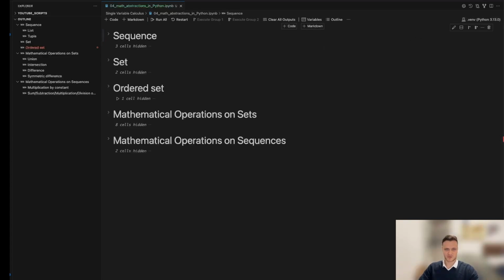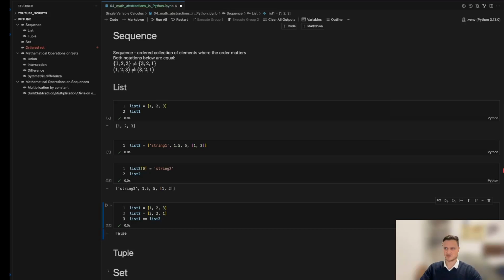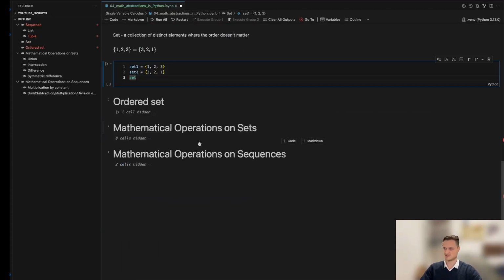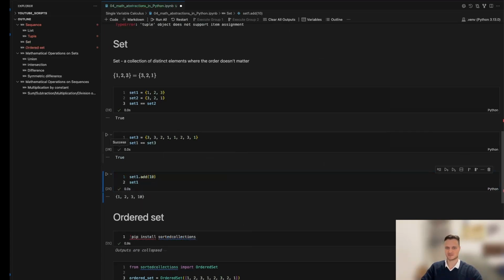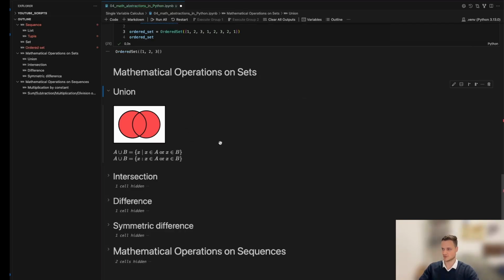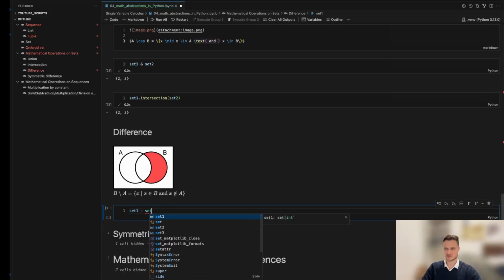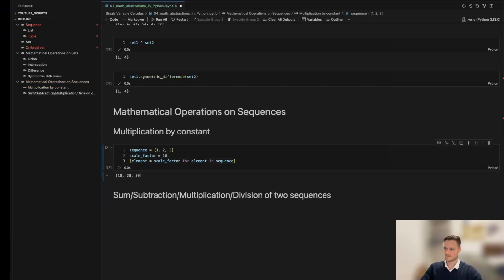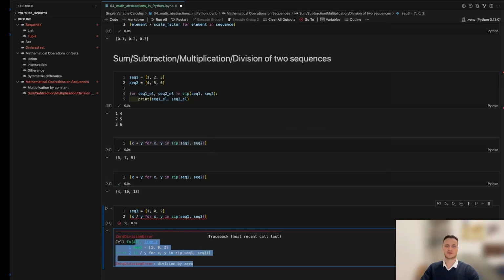Single Variable Calculus — Mathematical Abstractions in Python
Unlock the power of Python to model mathematical concepts! In this video, we bridge the gap between abstract mathematics and practical programming by exploring sequences and sets in Python. Whether you’re a math enthusiast or a Python learner, this step-by-step guide will deepen your understanding of how these concepts translate into code.

What You’ll Learn:

 • Sequences in Python: Dive into lists (mutable) and tuples (immutable) as representations of ordered collections.
 • Sets in Python: Understand unique, unordered collections and perform operations like union, intersection, difference, and symmetric difference.
 • Ordered Sets: Maintain order and uniqueness using OrderedSet from the sortedcollections library.
 • Arithmetic Operations: Perform addition, subtraction, multiplication, and division on sequences.

Using Python 3.13 and Jupyter Notebook, this video combines live coding, clear explanations, and practical demonstrations to make mathematical abstractions accessible and fun.

Perfect For:

 • Students of calculus or mathematics looking to connect theory with programming.
 • Python developers exploring mathematical structures in code.

Chapters:
00:00 Introduction
00:43 Sequences in Python: Lists and Tuples
05:11 Sets in Python: Unique Collections Without Order
06:50 Ordered Sets
09:46 Set Operations (Union, Intersection, Difference, Symmetric Difference)
16:01 Mathematical Operations on Sequences
19:52 Conclusion